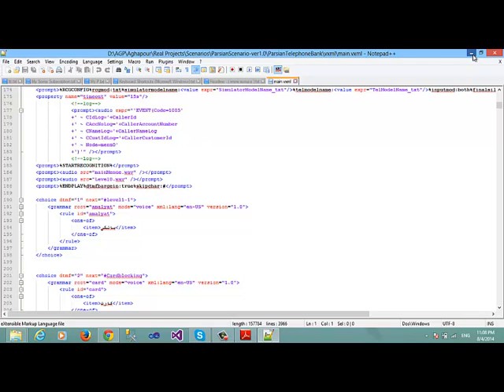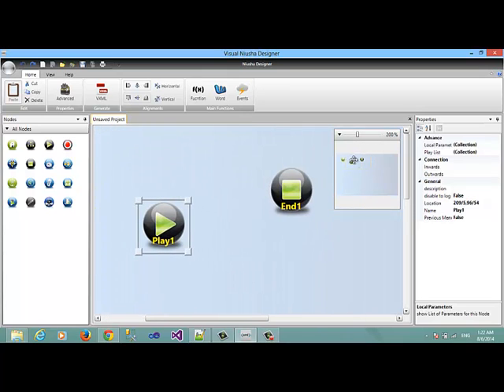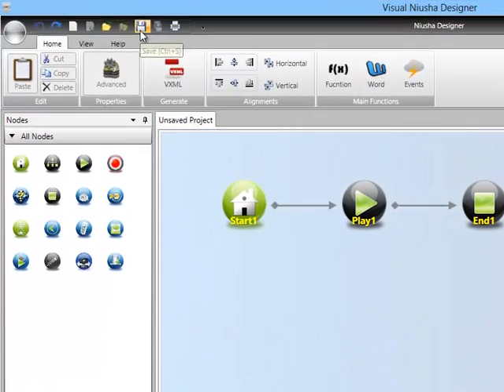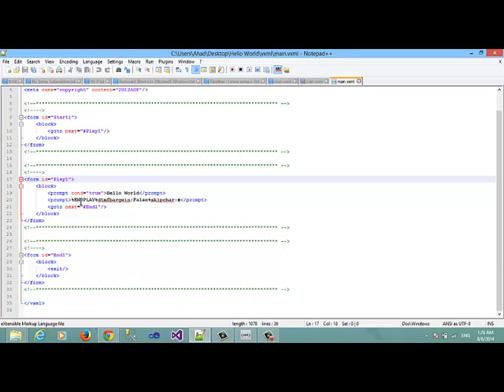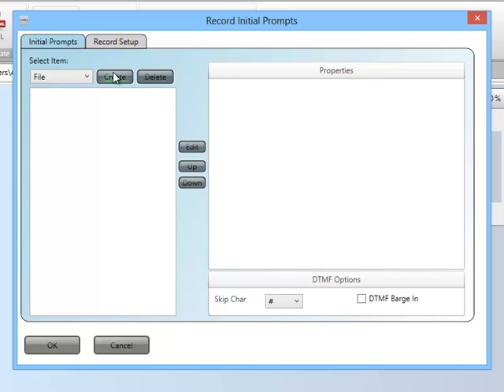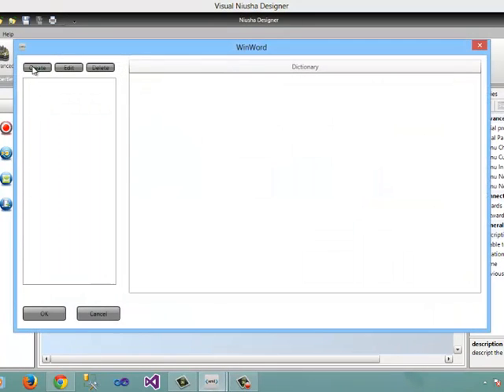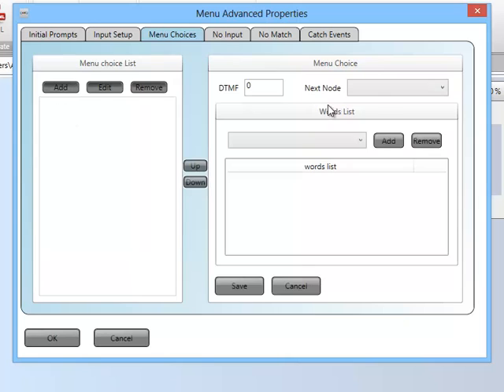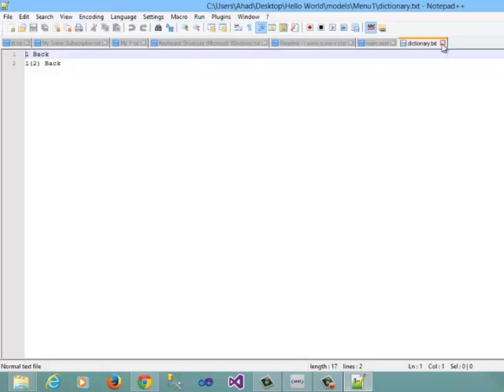Visual Niusha Designer Project Introduction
Visual Niusha Designer is the best software for developing an IVR system that uses the Ariyana and Nevisa service which support Persian language to speech and recognize.